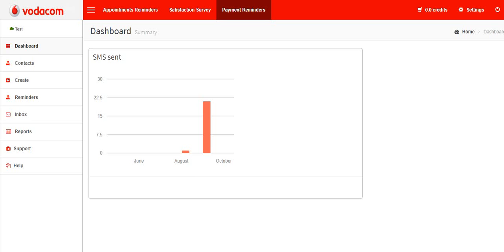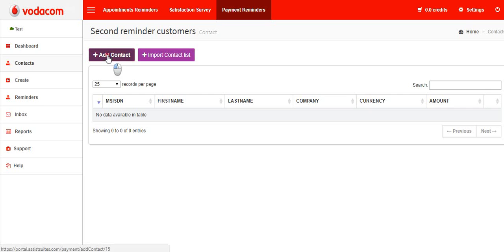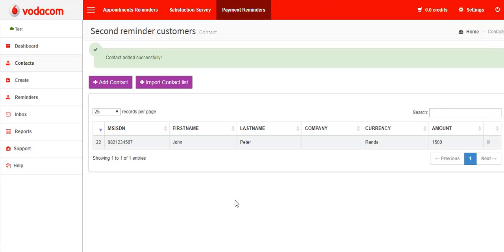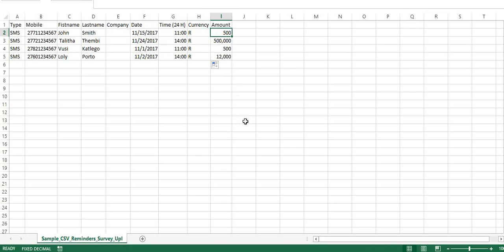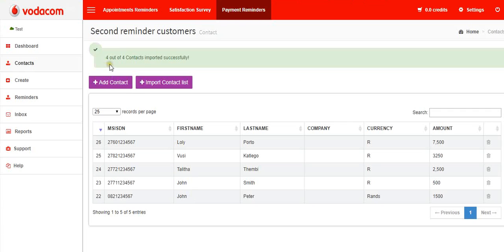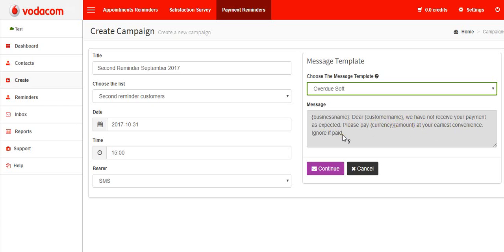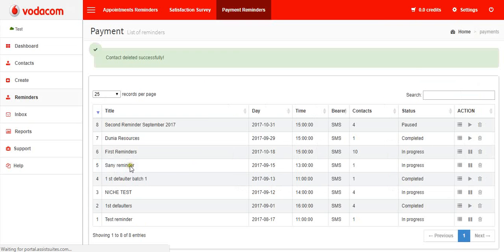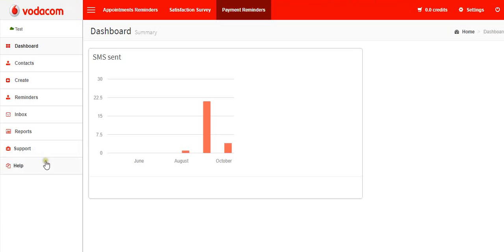Tutorial 6 Payment Reminders